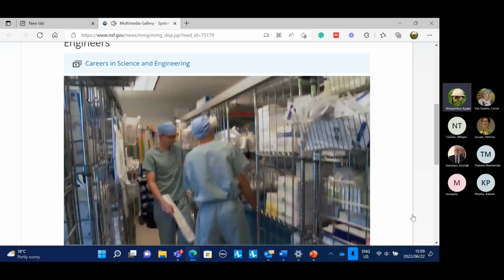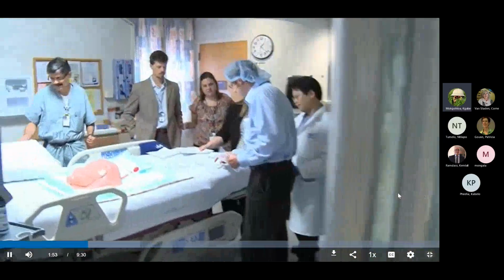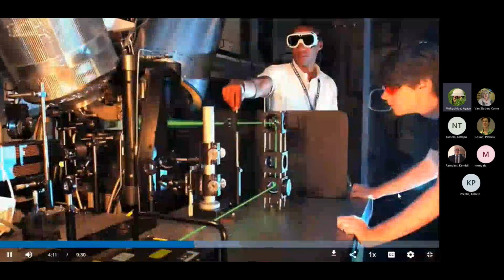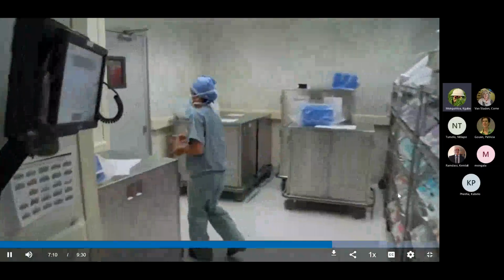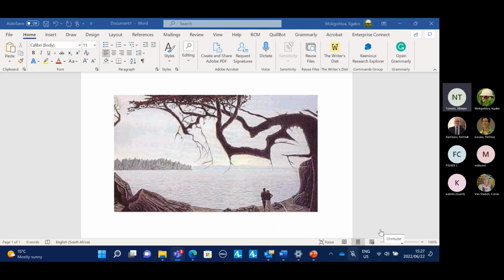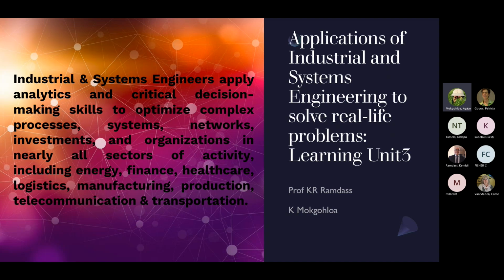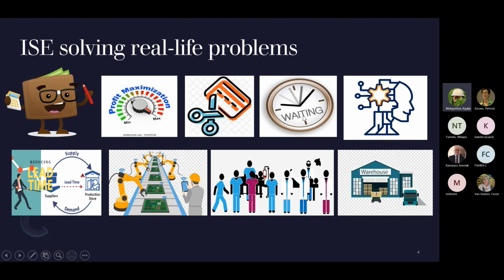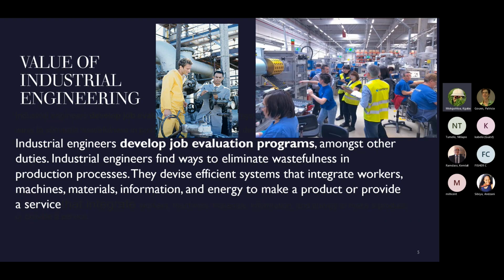Exploring Industrial Engineering Unit 3